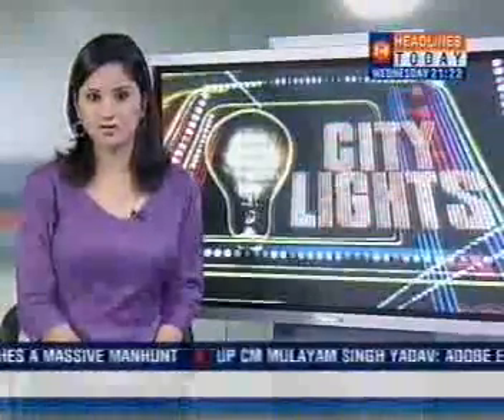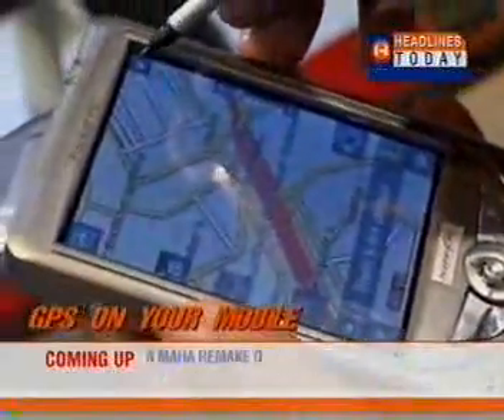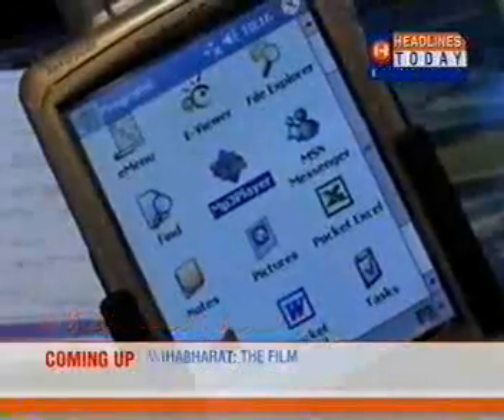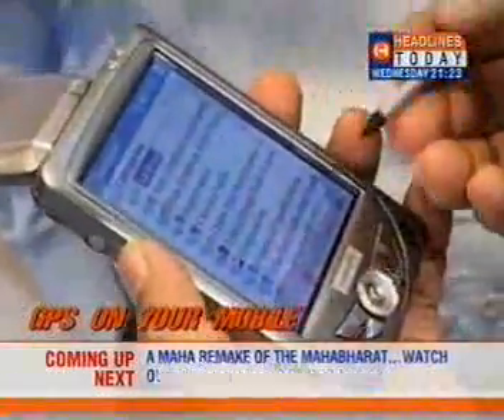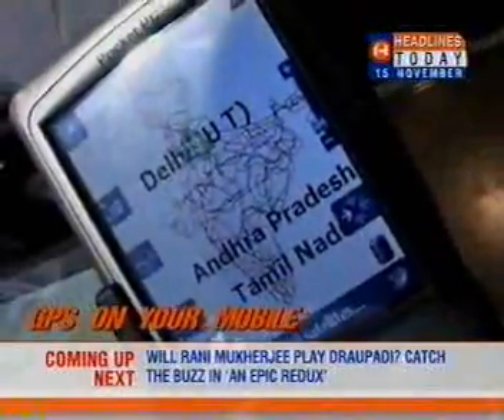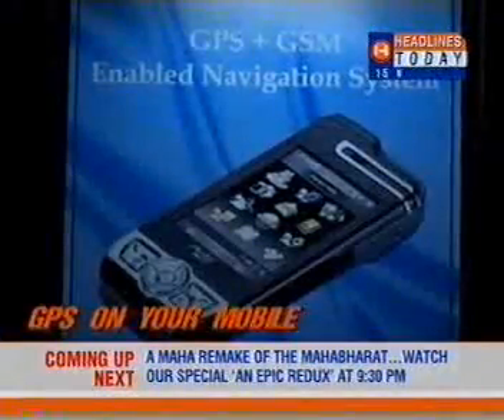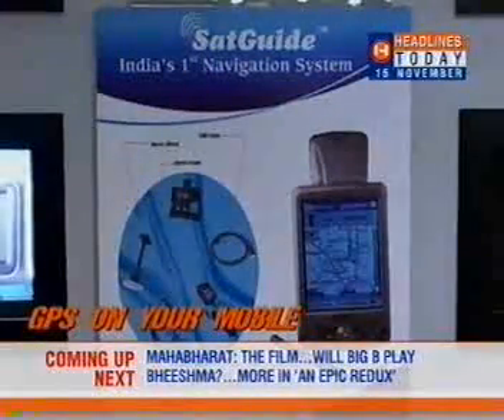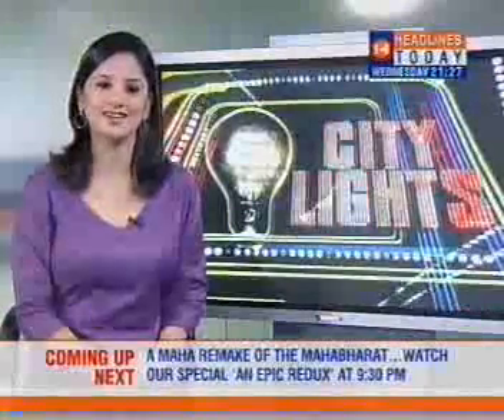SatGuide: India's 1st GPS Navigation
SatGuide is India's 1st GPS Navigation Solution which can guide the user from Kashmir to Kanyakumari across all national highways of the country along with detailed maps of the 30+ metros for intra-city navigation. SatGuide is Navigation software that gives road directions to the user to reach his/her destination